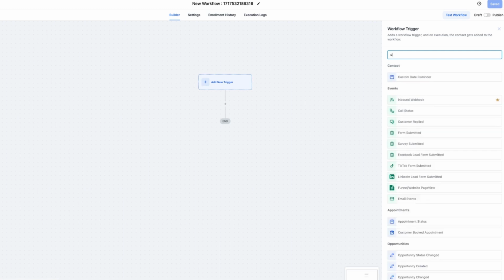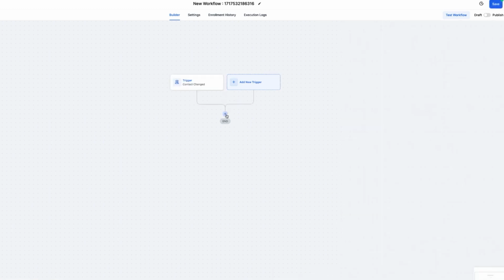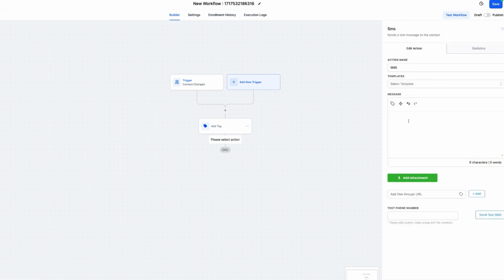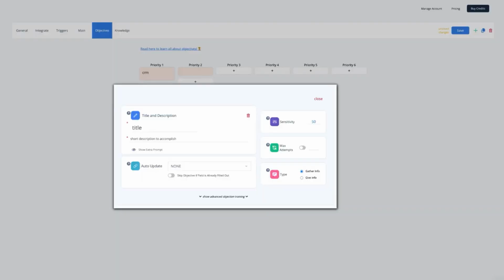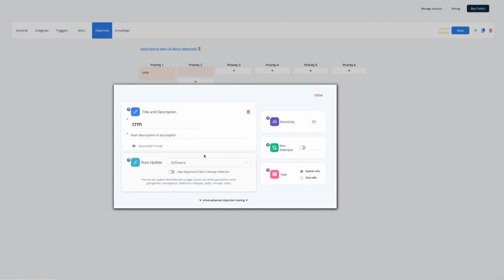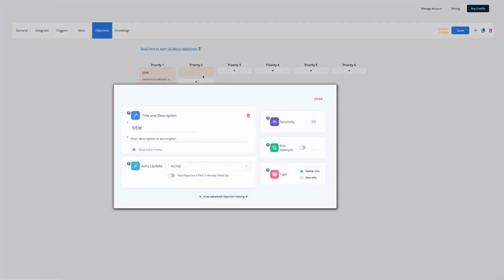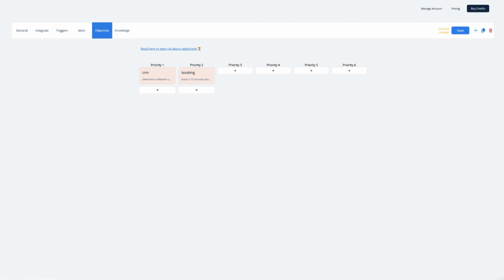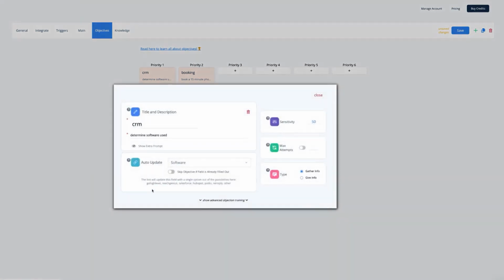How to Disqualify Leads with Agent AI Chat Bot | Step-by-Step Guide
Use this process to efficiently disqualify leads who no longer qualify for your services. Enhance your bot's functionality and maintain a streamlined lead management process.